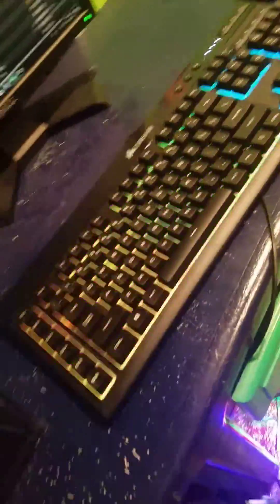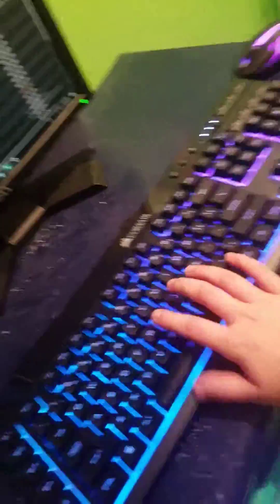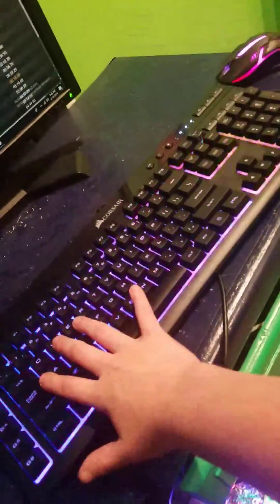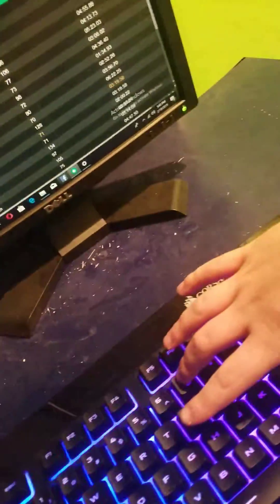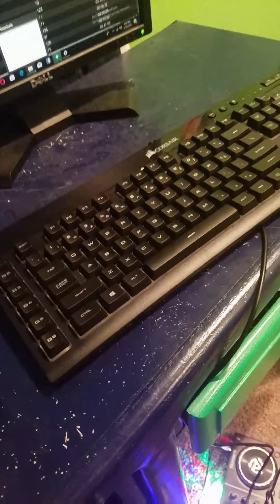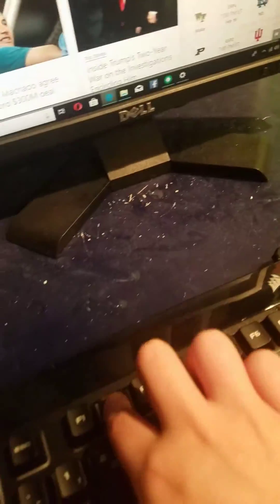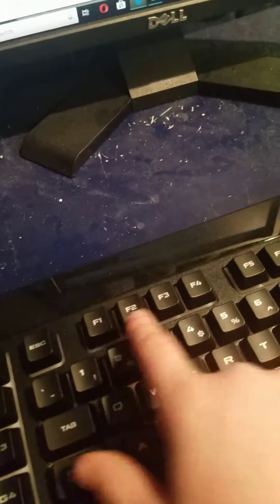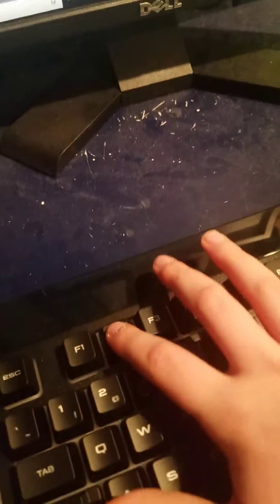How to fix a corsair K55 keyboard